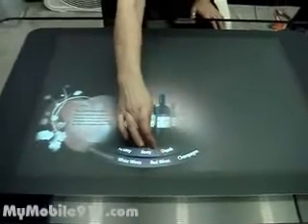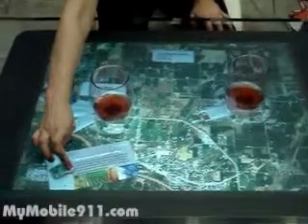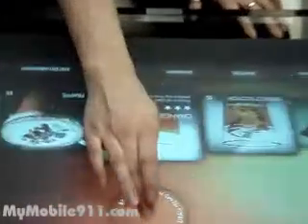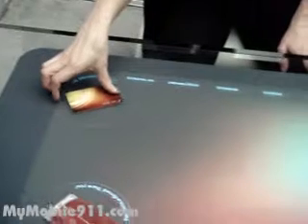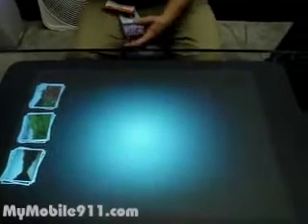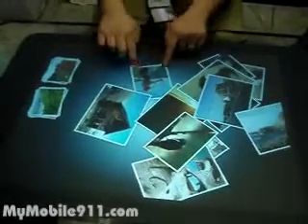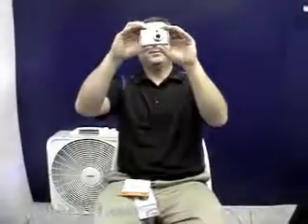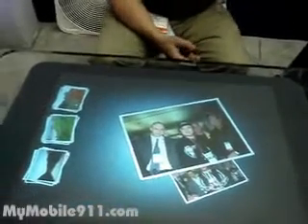Microsoft Surface Demo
MyMobile911.com presents the live demo of the microsoft surface.